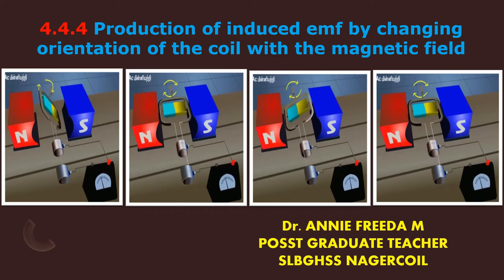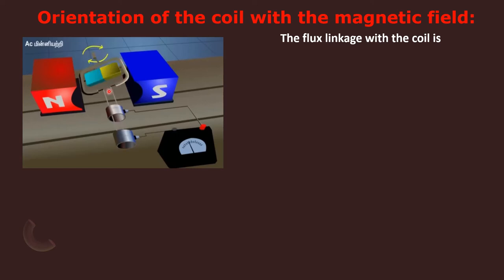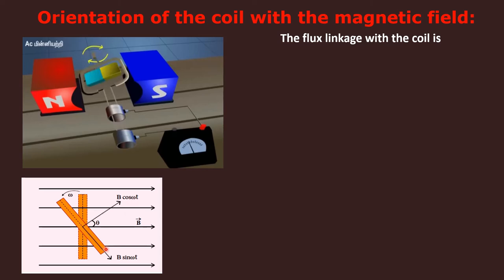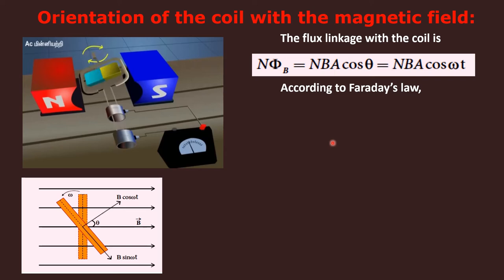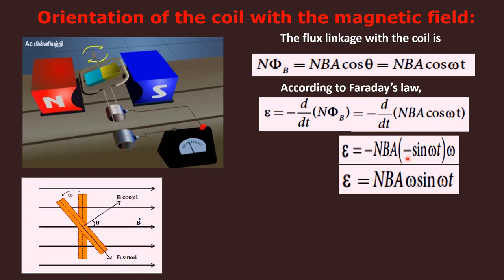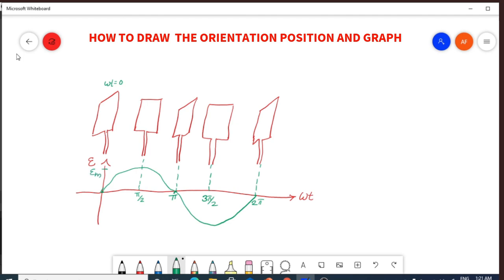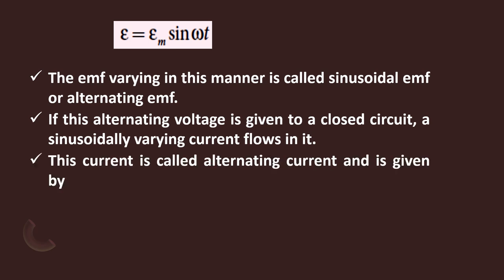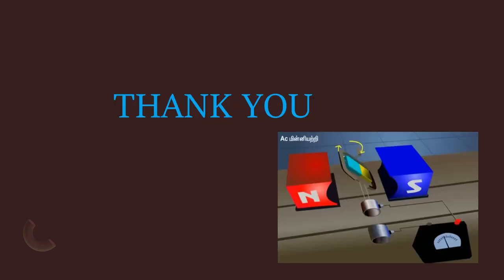PRODUCTION OF INDUCED EMF BY CHANGING ORIENTATION OF COIL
+2 physics Important 5 marks question of Electromagnetic Induction and Alternating Current lesson.
a small armature rotating video for  better understanding is added
different positions of coil in a generator is discussed
how to draw the different positions of the coil and how to draw the sin curve is explained with hands on drawing.
At last what is expected for a 5 marks answer is discussed clearly.